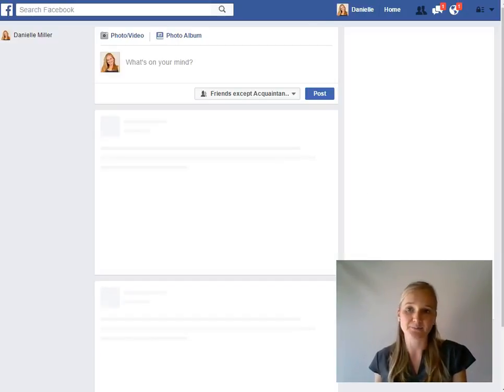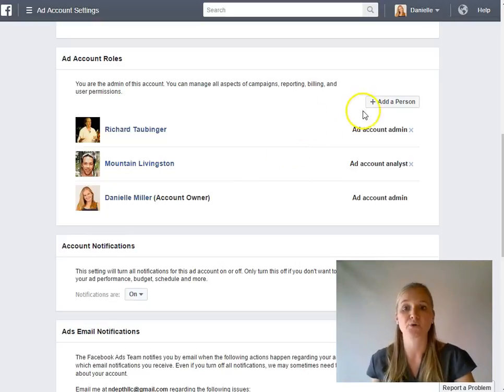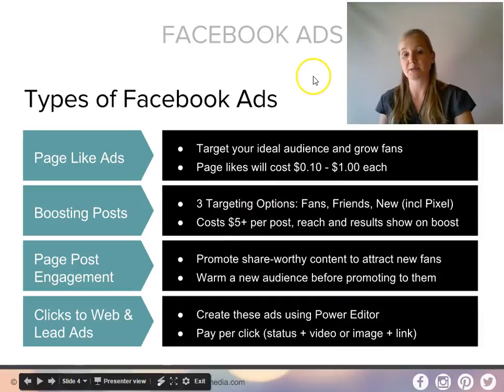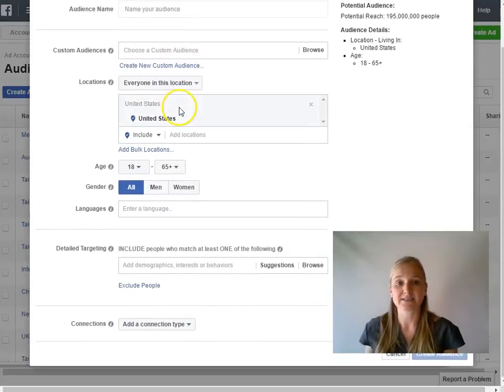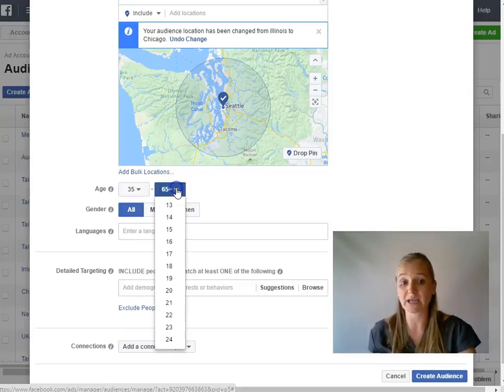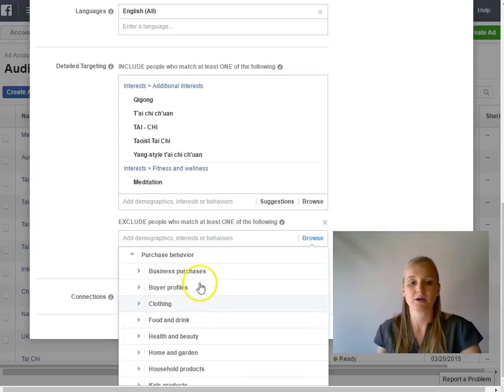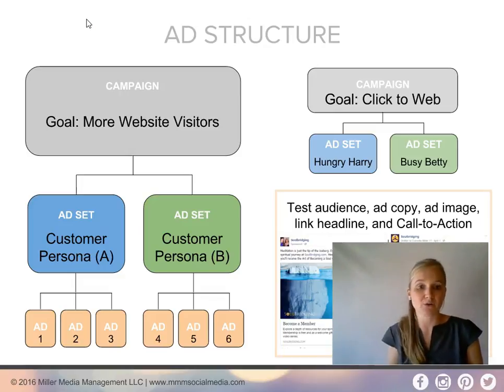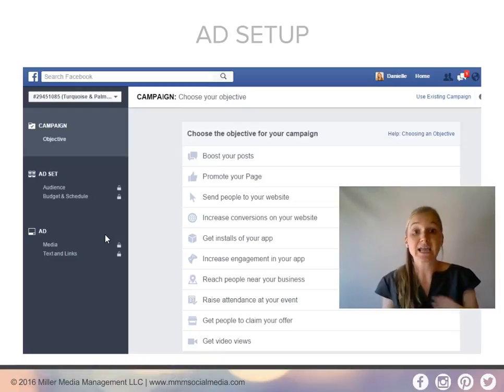Introduction to Facebook Ad Manager